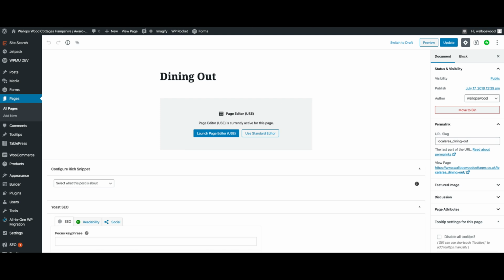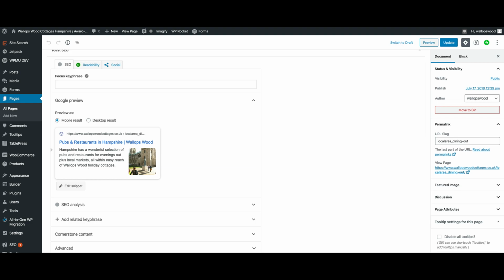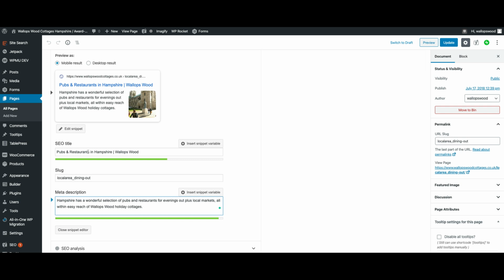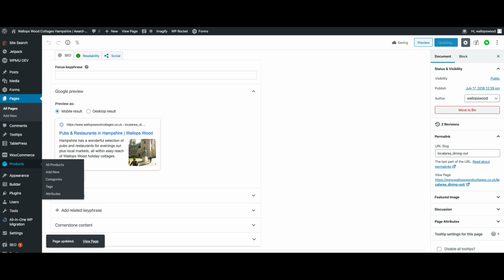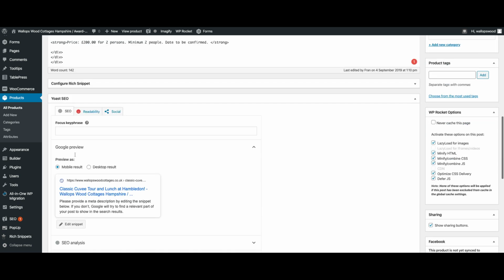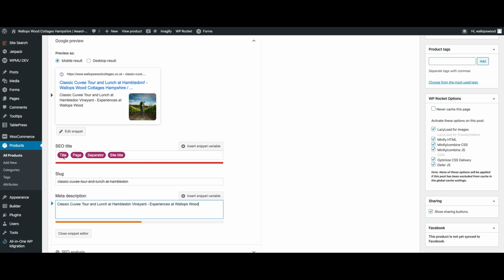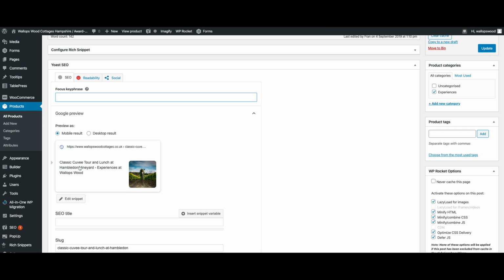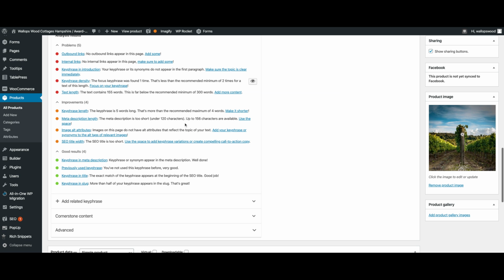How to add Long Tail Key Phrases